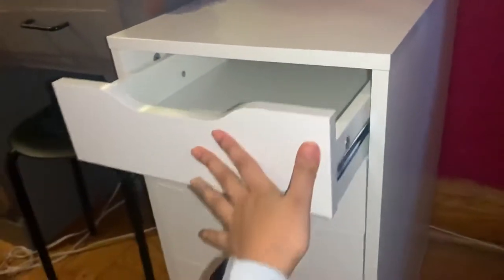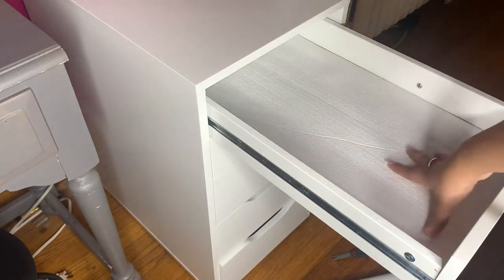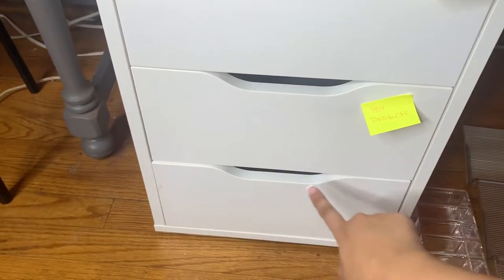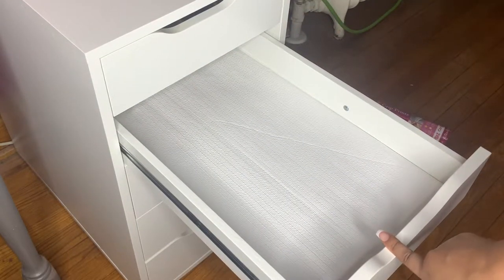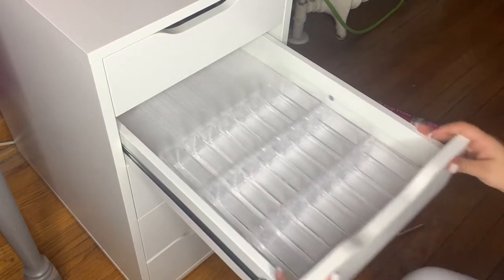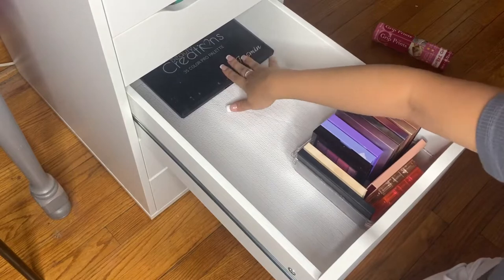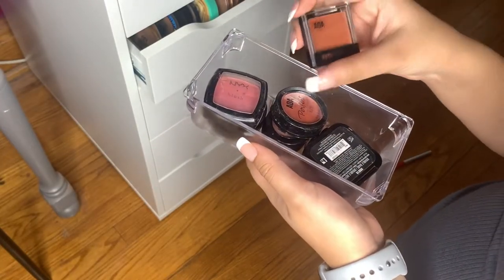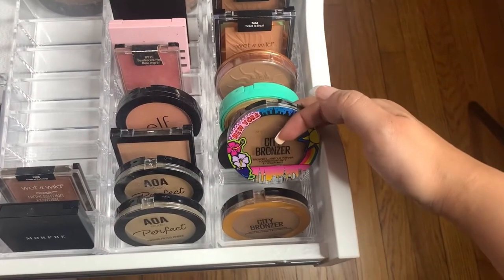ORGANIZING MY MAKEUP|| IKEA ALEX DRAWER|| Rachael Bogarin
Hi guys welcome babe to a new video. It’s organizing my makeup with my new ikea Alex 5 drawer. Thank you so much 🙏

Organizers :

Spice rack

Bronzer acrylic organizer

Square organizer pack of 9